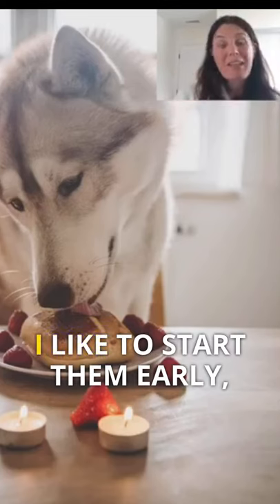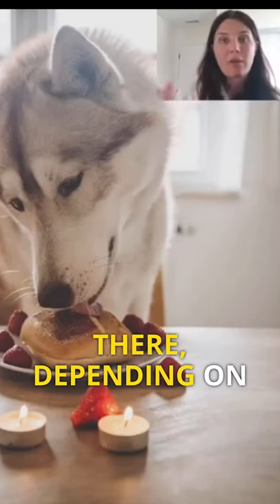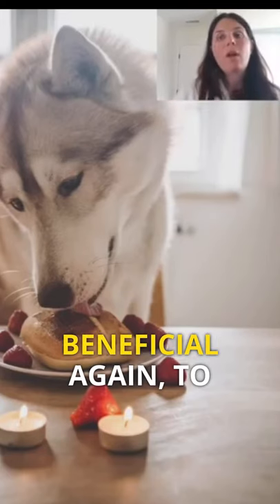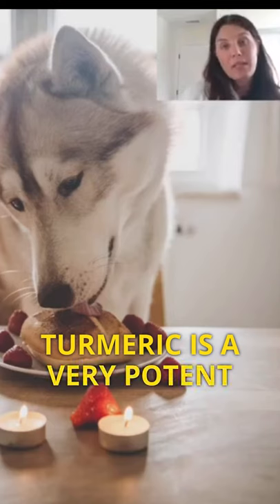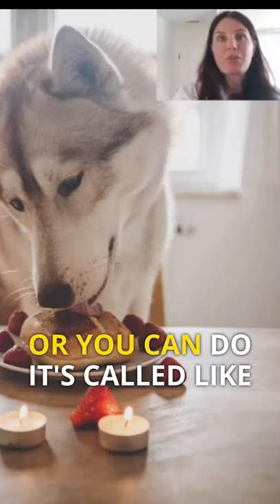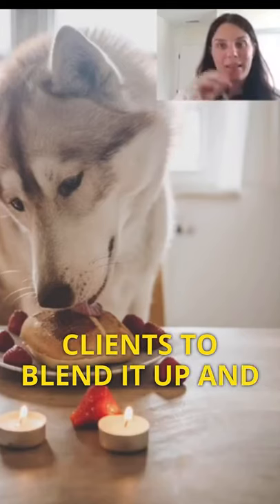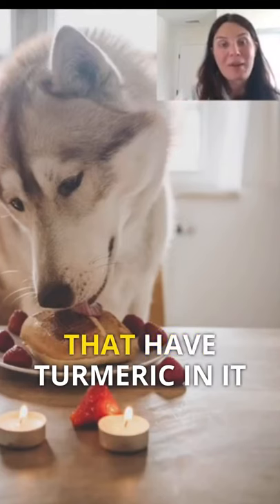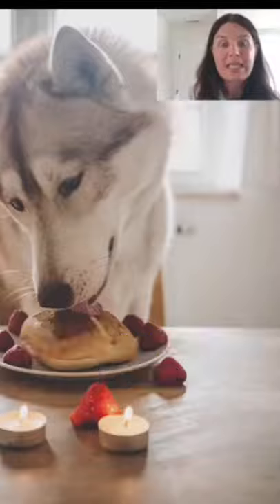Joint Supplements for Dogs with Arthritis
Here are some Joint Supplements for Dogs with Arthritis

We bring together the world's leading pet experts to share practical, actionable tips and strategies to give your pets a better quality of life! Receive practical, proven health tips and strategies for helping your pets live healthy, happy, and high-quality lives. We’ve helped thousands of pets and their owners just like you since we launched, and we’d love to welcome you to the family!